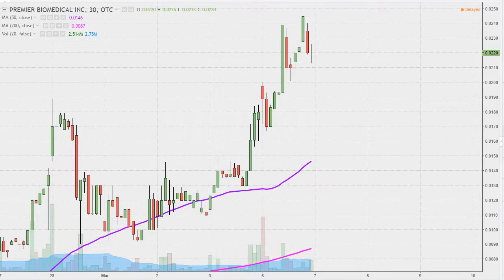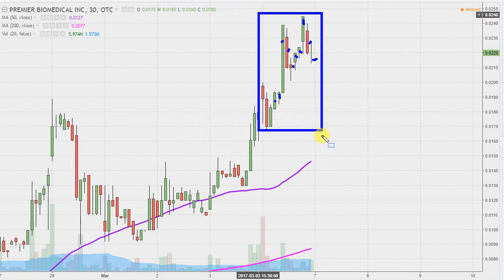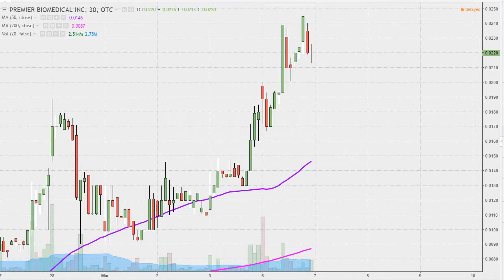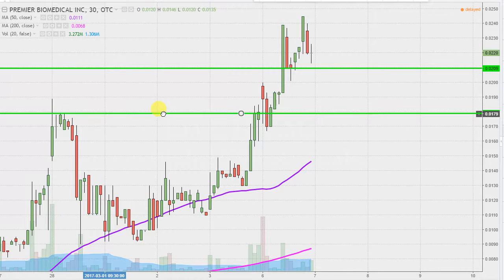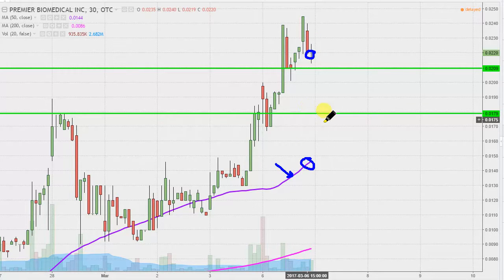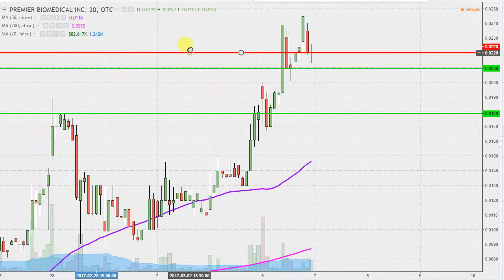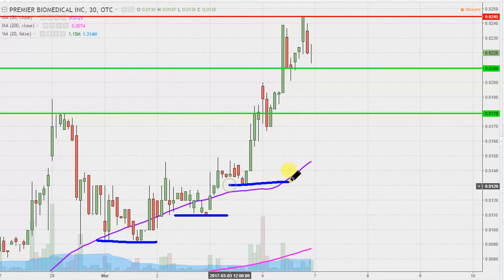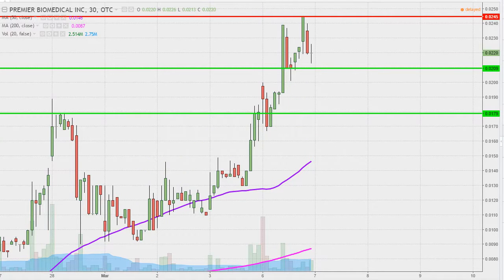Premier Biomedical Inc - BIEI Stock Chart Technical Analysis for 03-06-17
Learn how to read stock charts and identify technical patterns as ClayTrader does a quick stock chart review on Premier Biomedical Inc (BIEI).